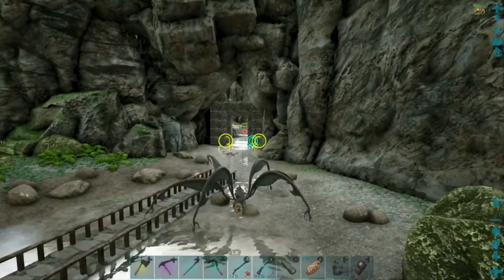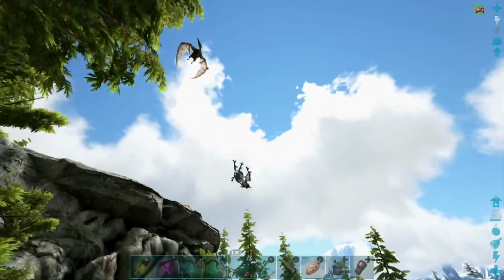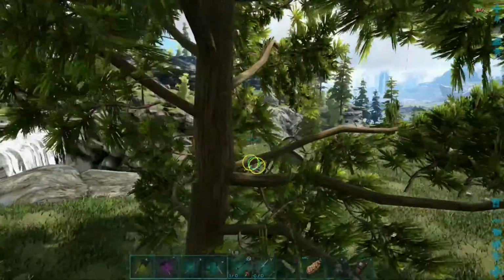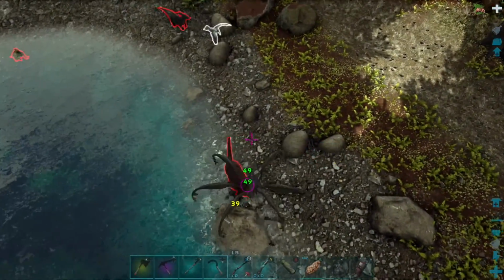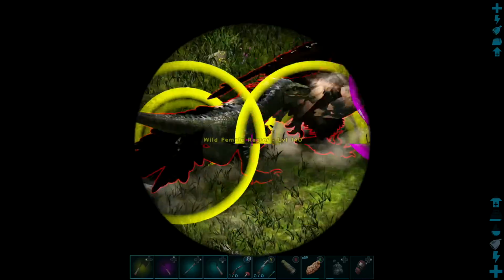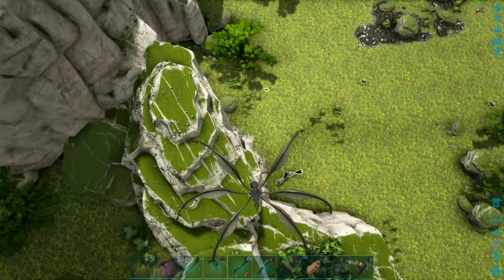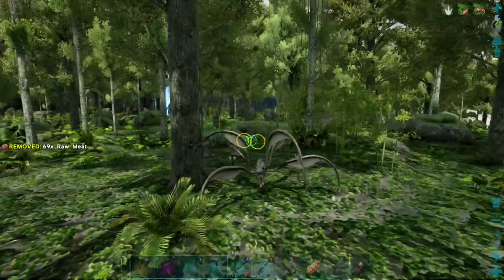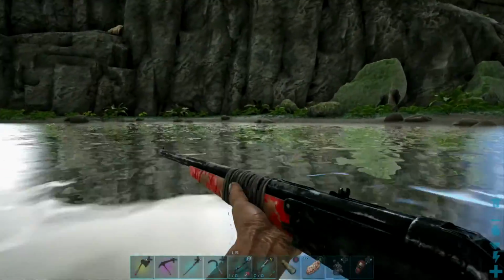Bringing the Bloodstalker to Valguero!!! - ARK: Survival Evolved (Single Player Ep. 88)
Hey everyone! Today I show you the beginnings of our new base!! I also show you the benefits of bringing your Bloodstalker over to Valguero, or any of the other maps!